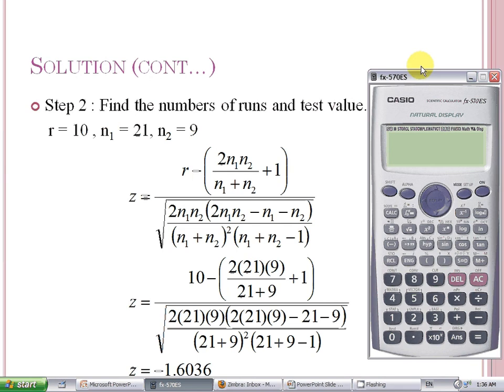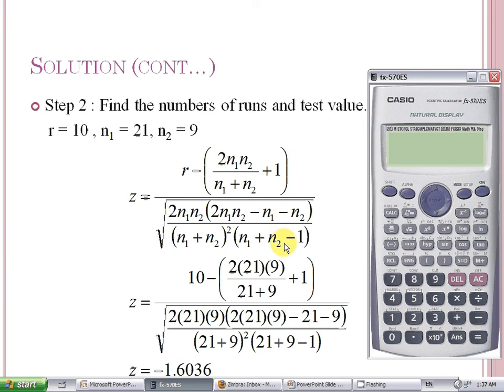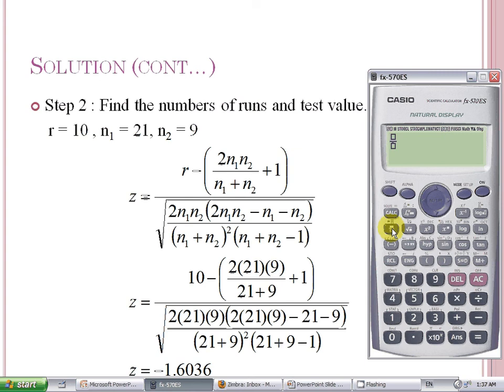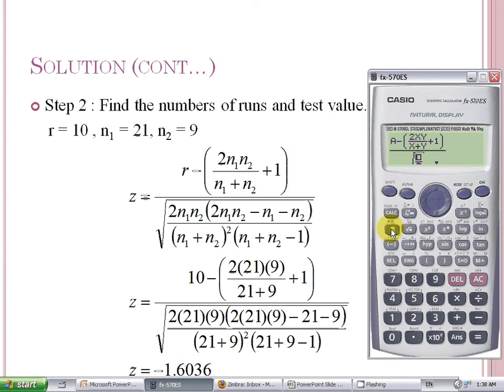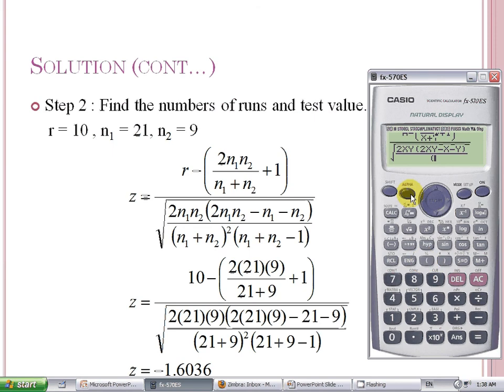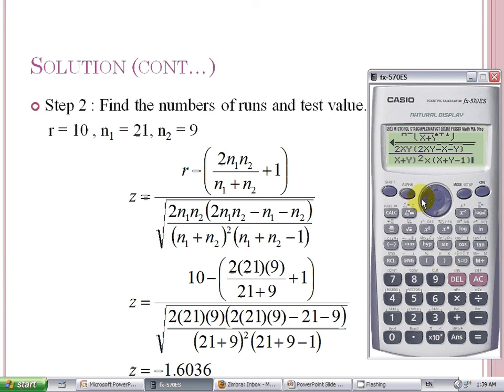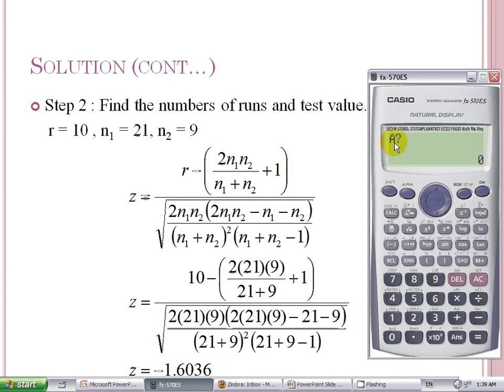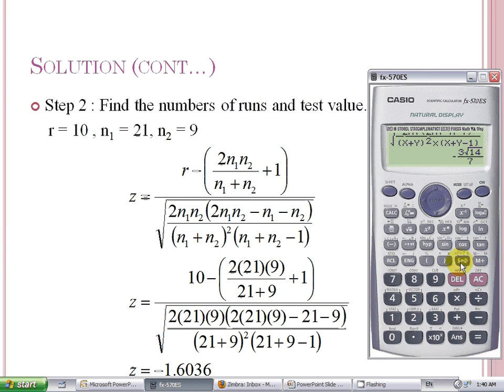Calculate z value for large sample run test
In this video i will show you how to key in a formula into Casio fx-570ES scientific calculator and use CALC function to substitute the value into the function to find the z value for large sample run test.